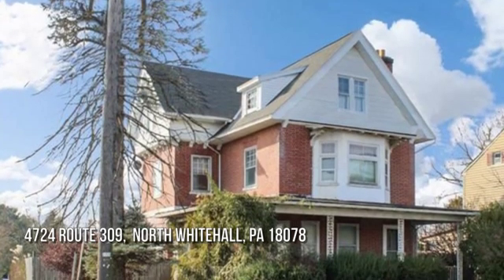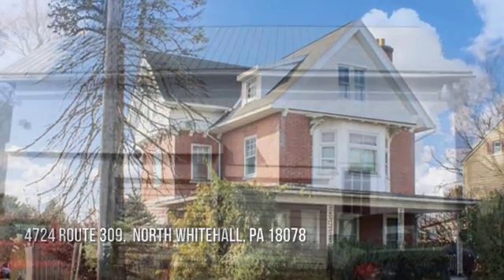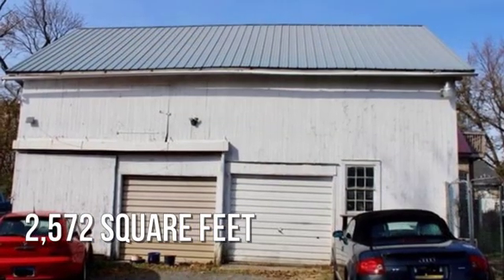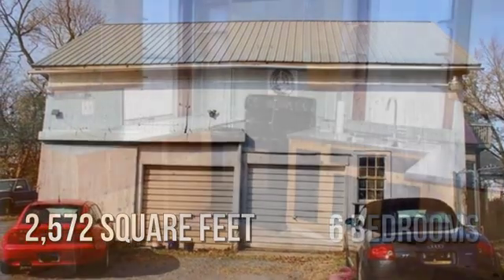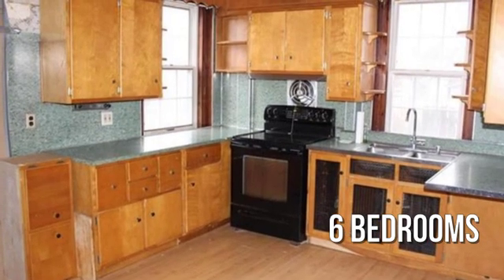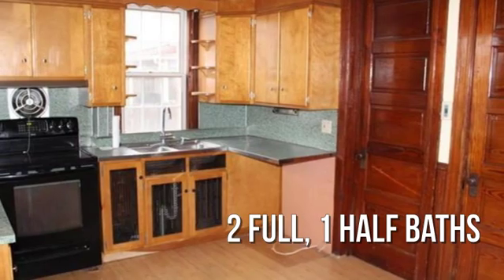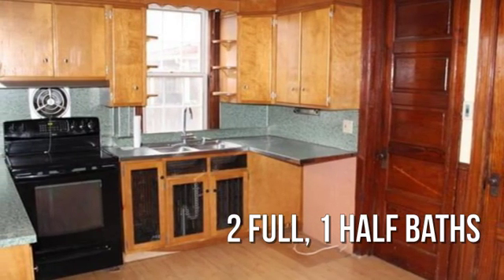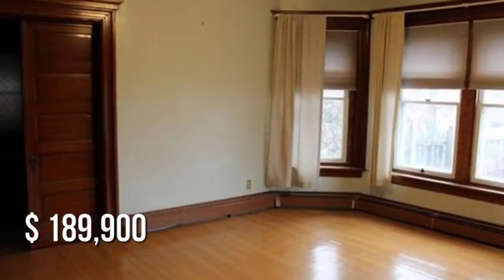4724 Route 309, North Whitehall, PA 18078 - Maya Shelikoff - MLS 629219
4724 Route 309
North Whitehall, PA 18078
MLS 629219

Charming 6 Bedroom Victorian in Parkland School District with a Ton of Potential! Home has been Family Owned Since it was Built.  First Floor Features Large Family Room and Dining Room with Pocket Doors, Eat-In Kitchen and Study. Hardwood Floors and Original Woodwork Throughout. Staircase with Original Stained Glass Window. 2nd Floor Features 3 Bedrooms and 2 Full Baths. 3rd Floor has another 3 Bedrooms! Outside Features Covered Front Porch, Deck, Summer Kitchen and 3 Bay, 2 Story Garage Barn! Fenced-In Yard. Septic System Approximately 12 years Old. Close to Rt. 22 and 78. This home is Ready for a New Owner! Schedule Your Showing Today!!!

Contact Agent:
Maya Shelikoff